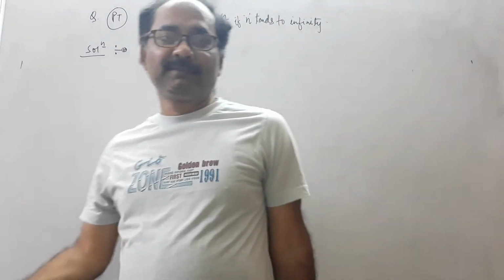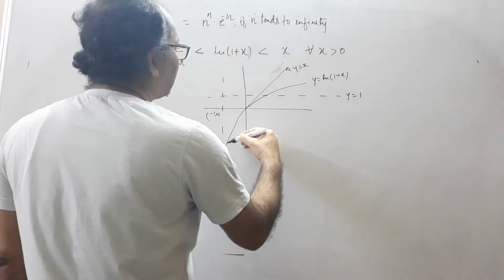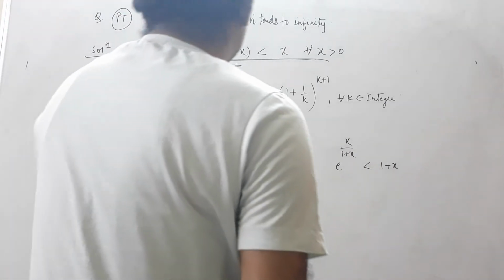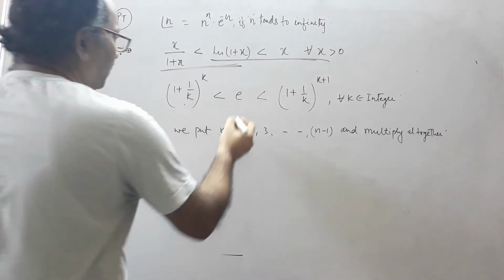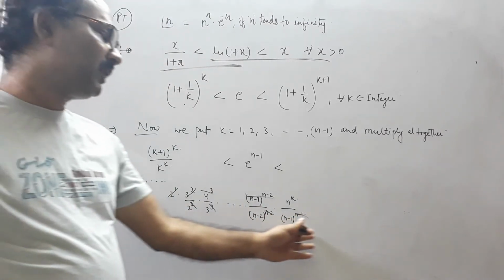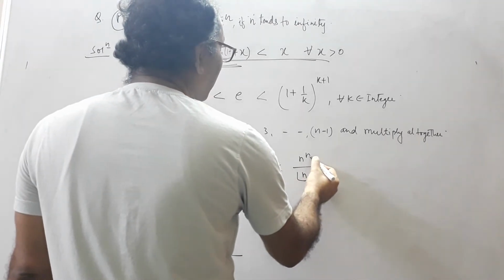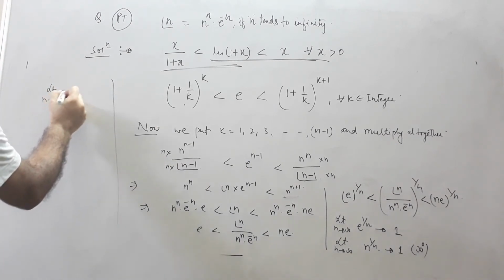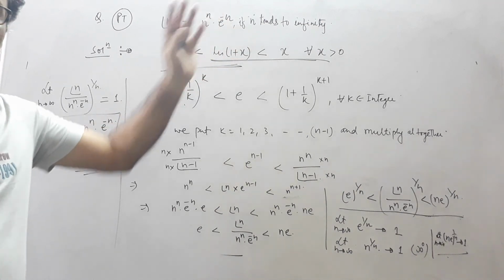Factorial ' n '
Factorial n = (n^n) ( e^-n) , if n tends to infinity.

(Inspired by NEHA MAM ).